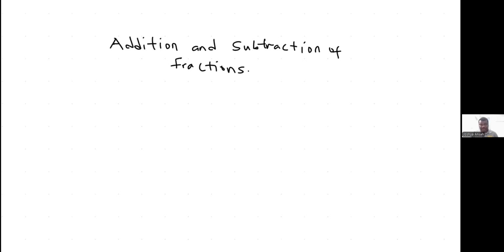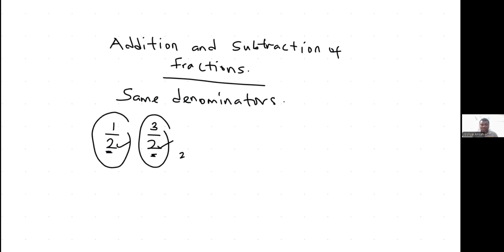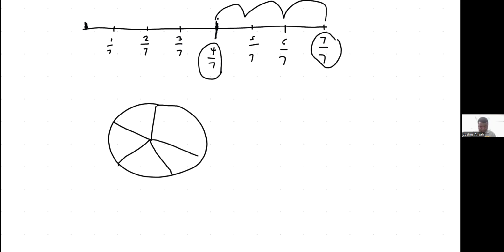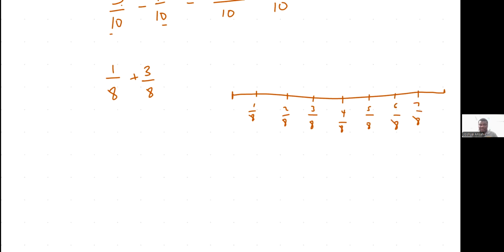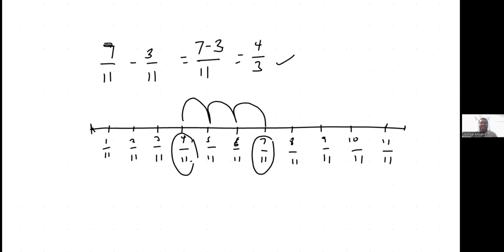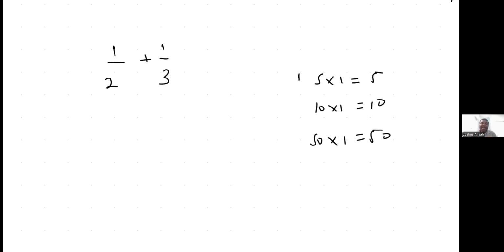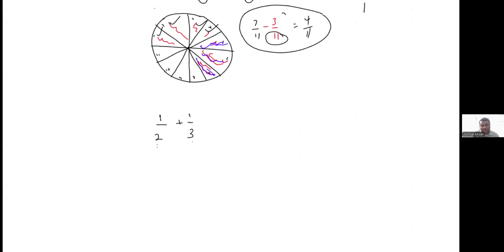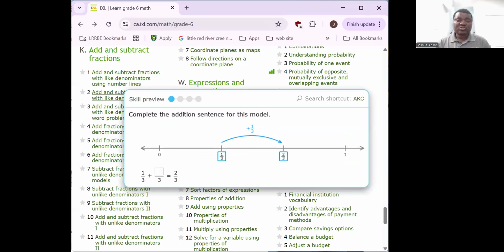Addition and substruction of fractions